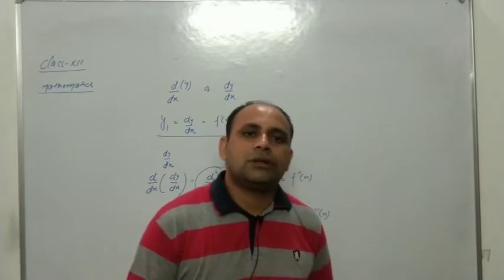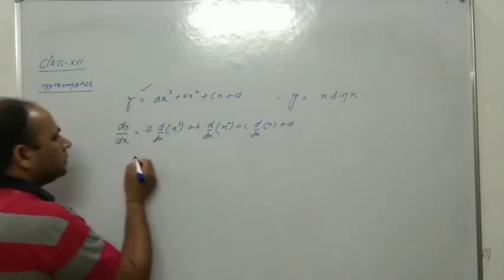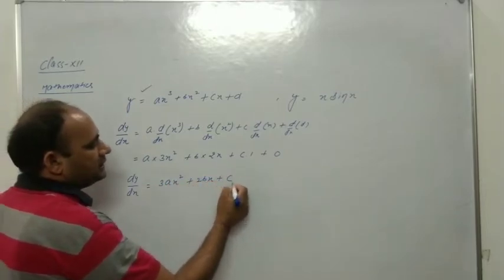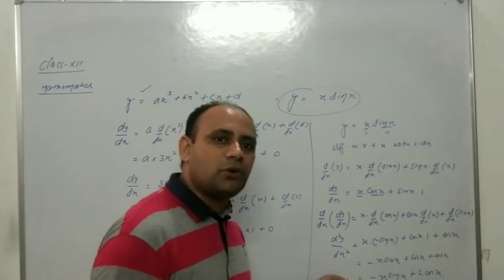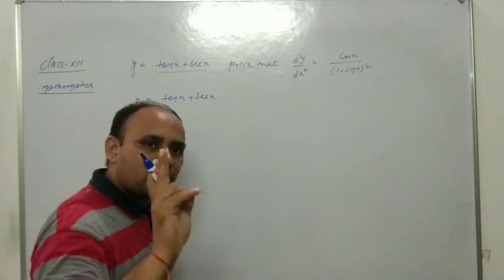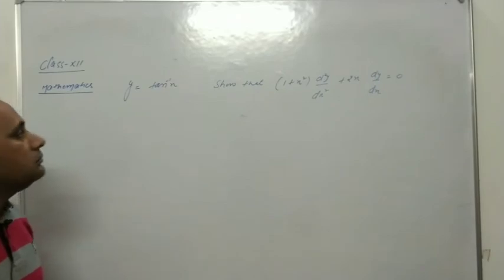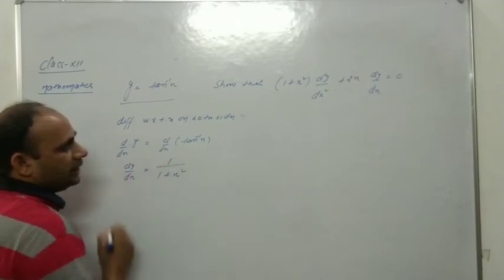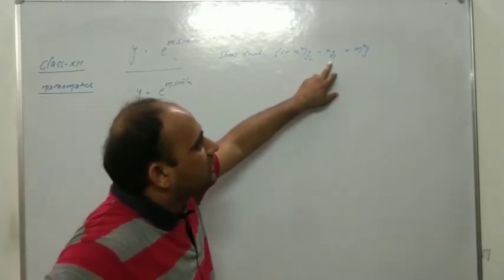Maths XII Higher derivative Lecture 1